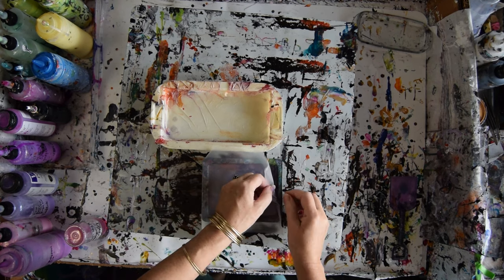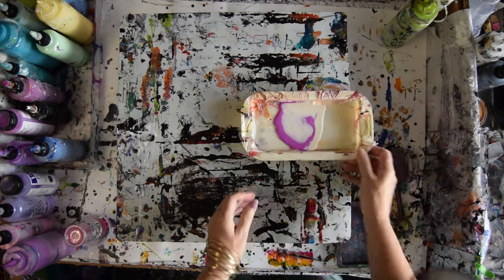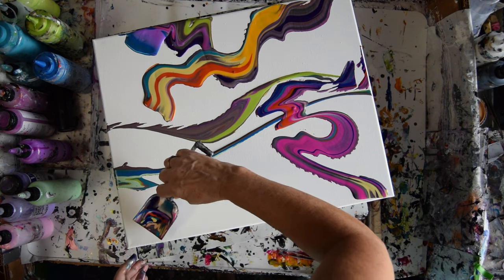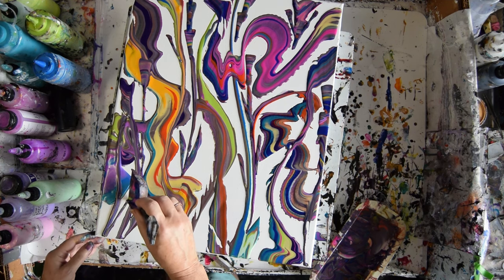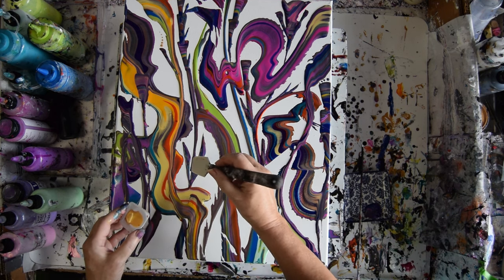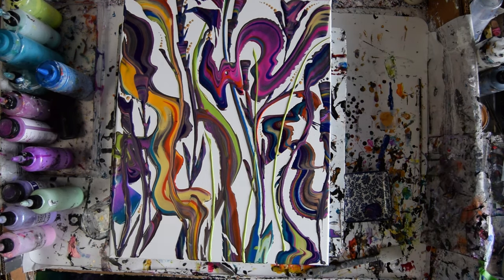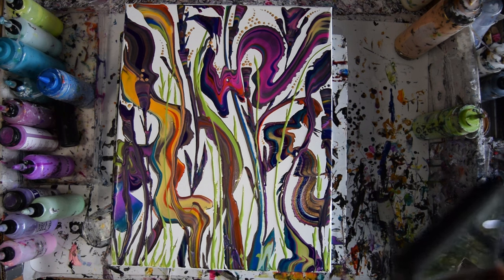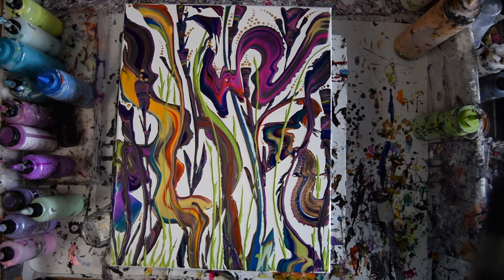Weeds #9500 Transfer Applied Leftovers Contemporary Art Fluid Acrylics 10.29.2023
Colourarte Colors -Primary Elements=P.E. (Pigment Powders) Prizm Pours Colors-P.P.-Vivid Intense Acrylics V.I. Vivid Intense Fluorescents-listed-French Silk-P.P.-Cerulean Blue-P.P.
Seaglass-P.E.-Deep Amethyst-P.P.-Shiny Taffetta-P.P.-Saffron-Egyptian Blue-P.P.-Sour Lemon w added Orange Crush-P.P-Jasmine-P.E.-Red Violet-V.I.Fluorescent-Indian Spice-P.P.-

In the Leftovers pan & .-Mother of Pearl-P.P.-Pink VIFluorescent-African Violet-P.P.Rhapsody Rose-P.E.
leftover colors used in  the previous artwork- Mother of Pearl-P.P.-Golden Maple-P.E.-Royal Sapphire-P.P.-Fandango-P.P.-Sparkling Aqua P.P.-Red Violet-V.I.Fluorescent-Miami Magenta-P.P.-Cupids Crush-P.E.-Parrot wing-P.P.-Midnight shadow-P.P.-Frozen-P.P.-Periwinkle-VIF-Frostbite-P.P.-True Silver-P.P.-Saffron-P.P.-Watrelily-P.P.-Isadora-P.E.-Tuscan Sun-P.P.-Cerulean Blue-P.P.-Orange Crush-P.P.-
Decoart24k gold